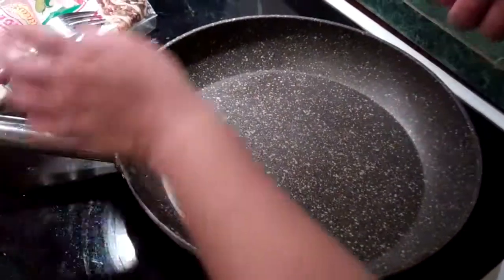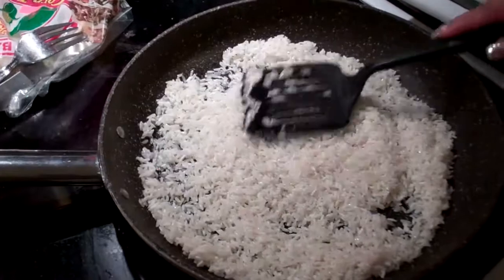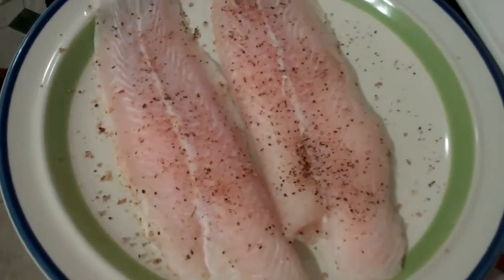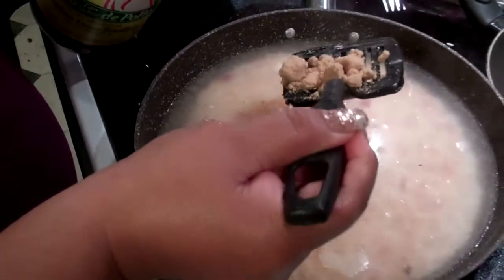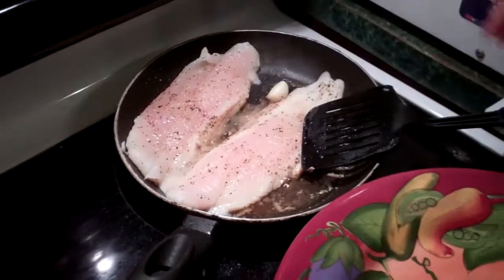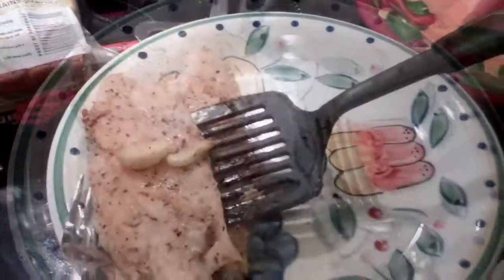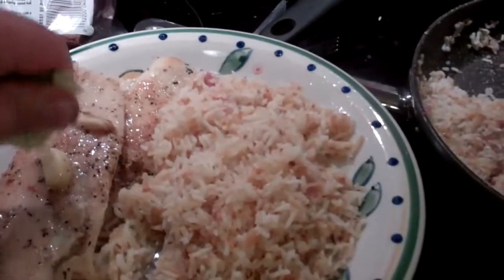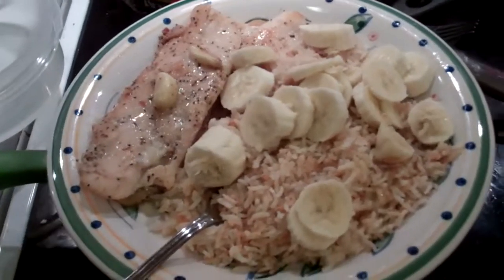Cooking Fish & Rice Topped with Sliced Bananas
The wife cooked another great meal and topped it off with a surprise at the end..